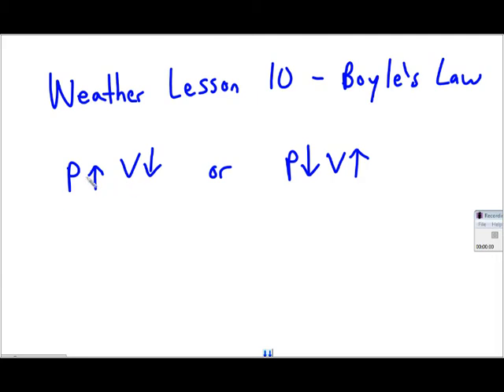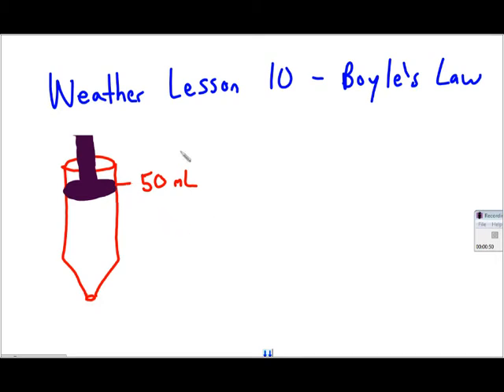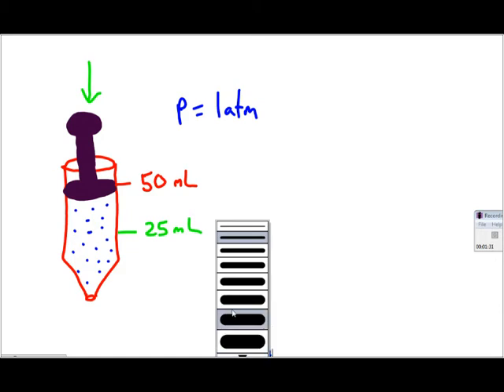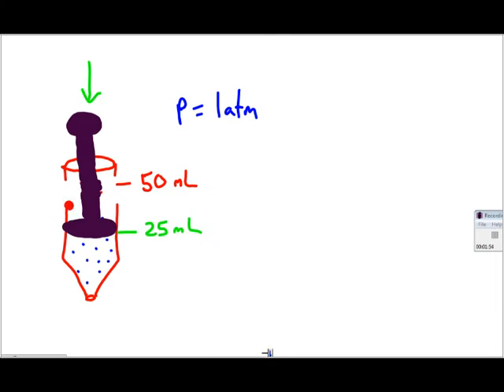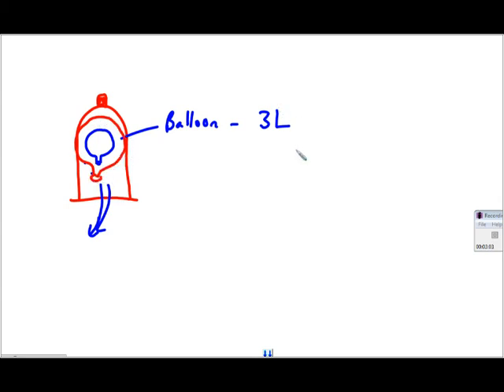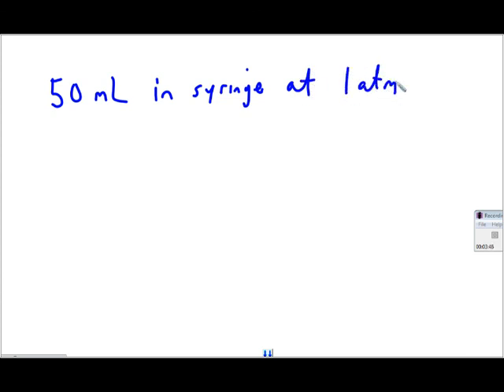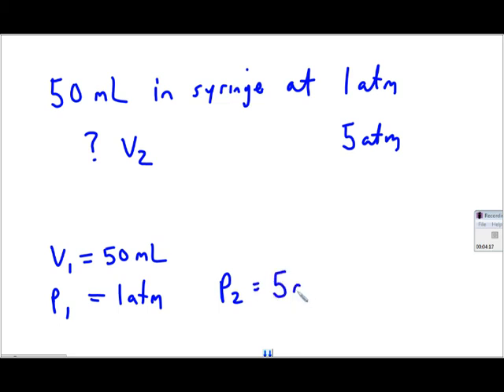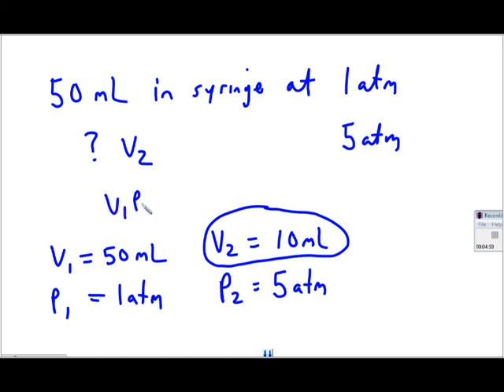Weather Lesson 10 - Boyle's Law